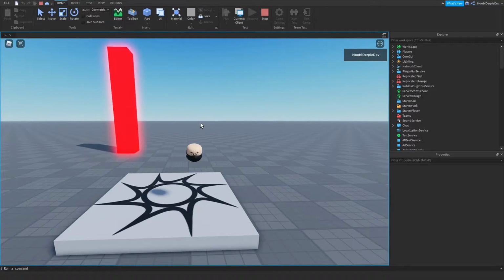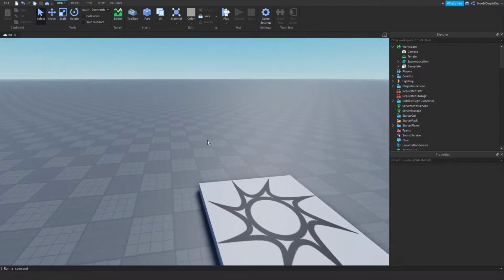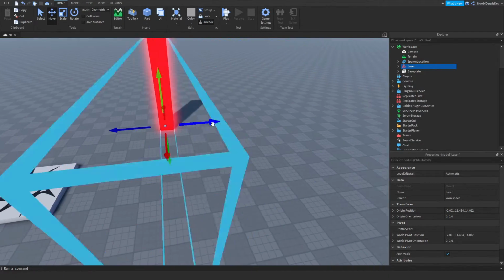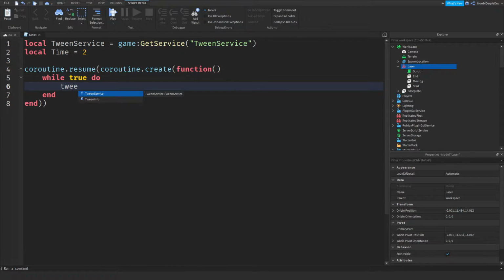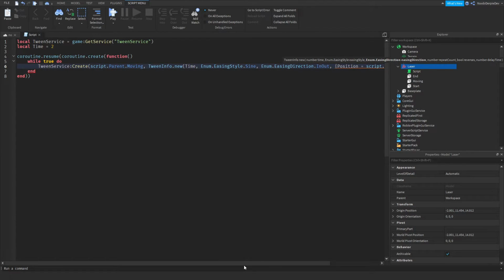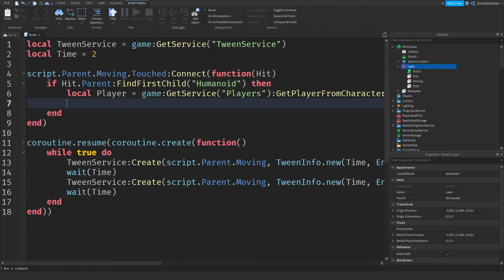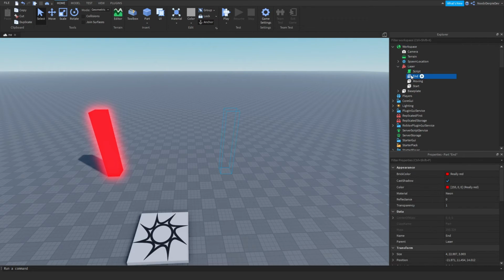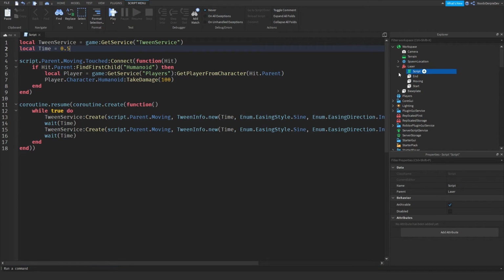ROBLOX STUDIO | How to make a Moving Laser [Easy!]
📷 In this video I'll be making a Moving Laser [Easy!]

🎵 Music used in this video:
- Intro: Kygo Feat. Selena Gomez - It Ain't Me (Codeko Remix)
- Outro: Vexento - Dancing In The Dark
- Within: Vexento - Dancing In The Dark